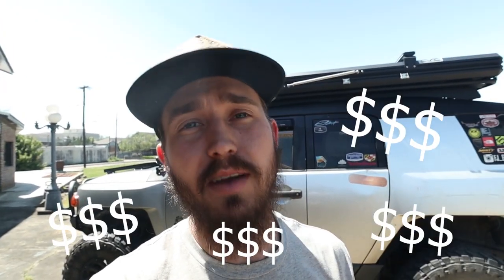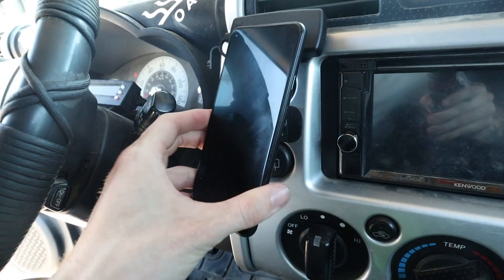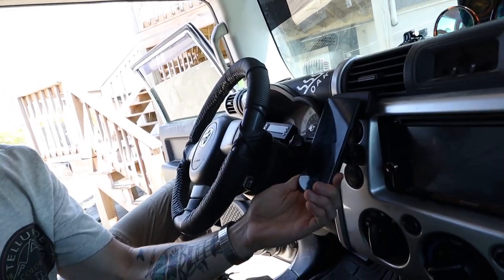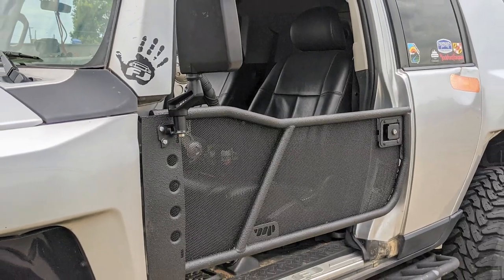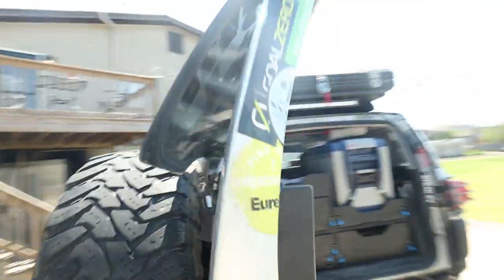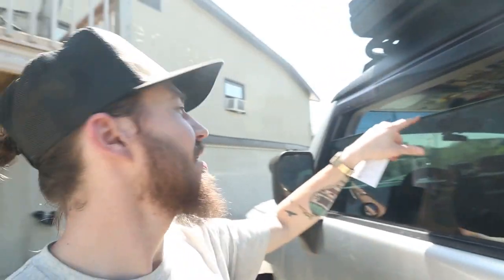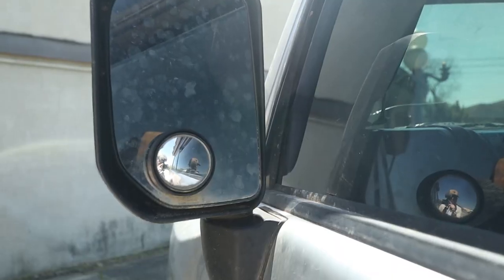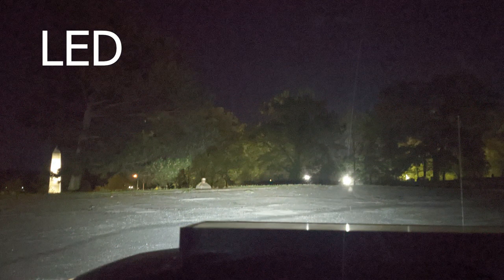Must Have Mods UNDER $100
These are some of my favorite MUST HAVE mods UNDER $100. Check out the links below for the product!

   In This Video:
Magnet Phone Mount
Rain Guards
Blind Spot Mirrors
LED Headlight Bulbs
FJ Snorkel

Paria 15 Degree Quilt
Marmot 45 Degree Bag
Trango Knife

  Backpacking:
Osprey 14L
Pocket Rocket

  FJ Add-ons:
ARB 50 Qt Fridge
Optima Battery
Toyo M/T Tires
WeBoost Drive 4G
Baja Fogs
Rock Lights
LED Bulbs
ARB Deflator
Ditch Lights
FJ Mounts for Ditch Lights
FJ Snorkel
Renogy Solar Panel

  Clothing:
Puffer Jacket
Marmot Down Jacket

  Camera Gear:
Canon M50 Body
Canon 11-22mm Lens
Canon 50mm Lens
Neewer 35mm Lens
Deity Duo 4 Mic
White Light
WHT/AMBER Light
Joby GorillaPod
DJI Mavic Mini
Gopro Hero 7 Black